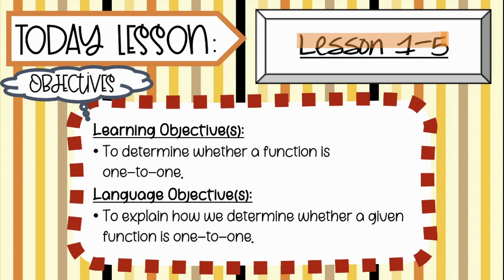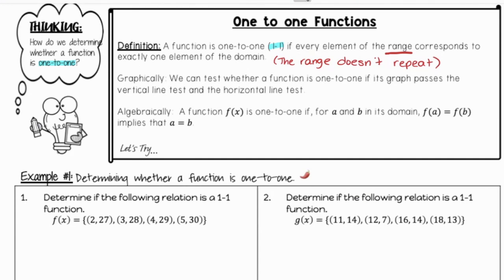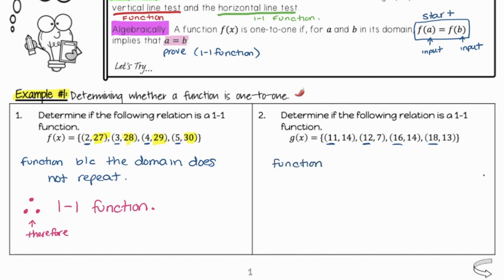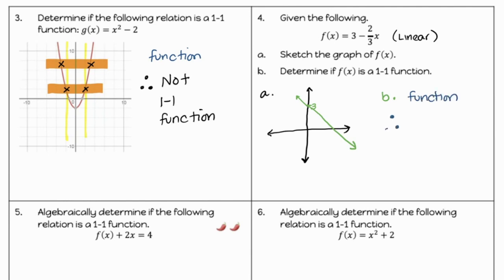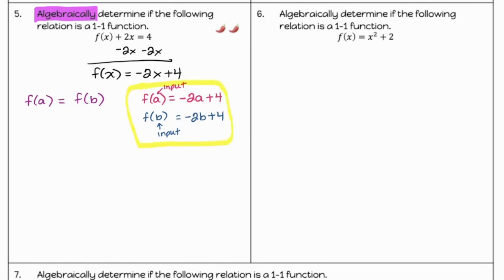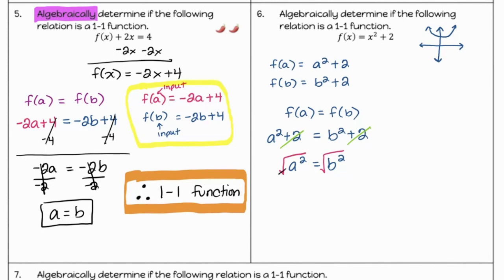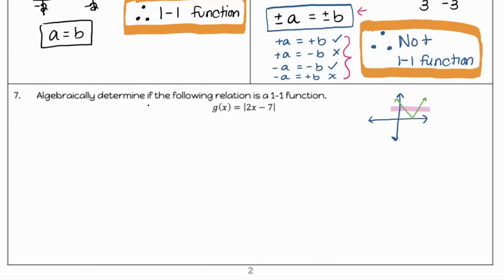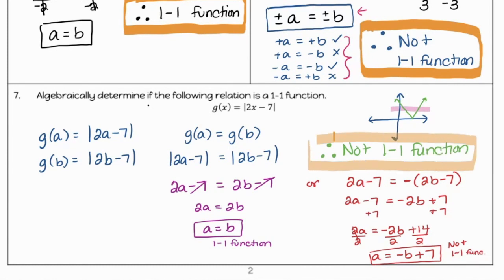(PreCalc) One to one Functions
In this video lesson, you will be learning the first unit in our PreCalculus course.  This Unit is the Advanced Algebra topics that will be further investigated at the PreCalc level.  In this lesson, we will be learning how to determine whether a function is one-to-one.